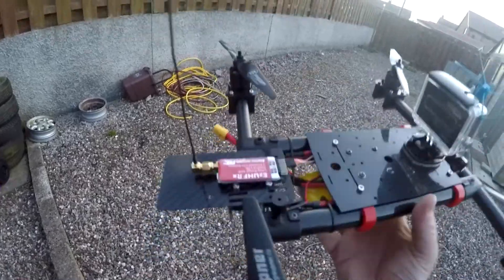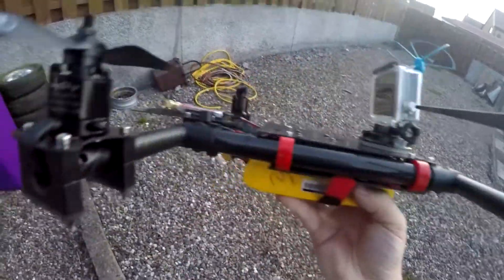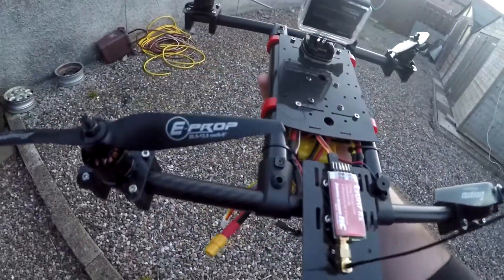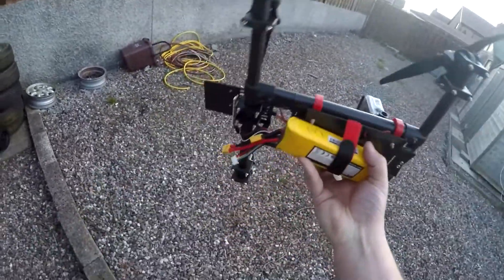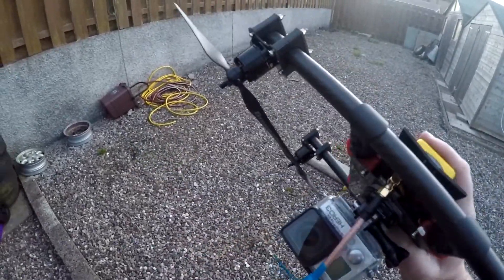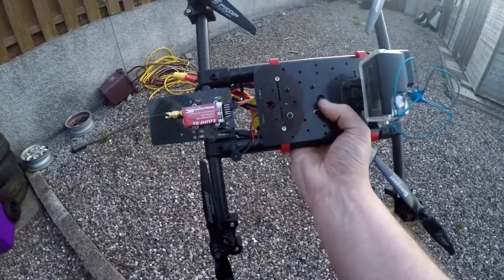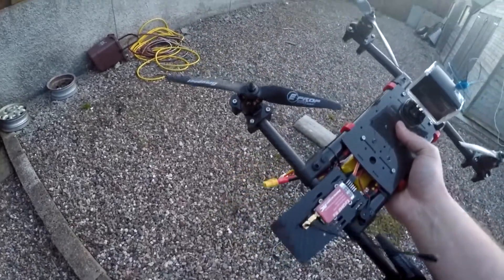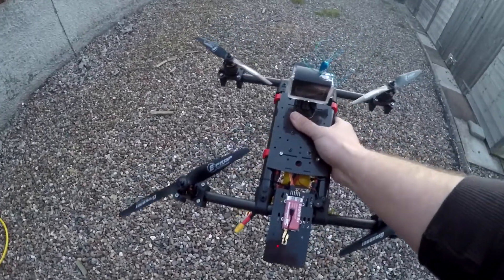Homemade 400 Sized H Frame Quadcopter Test.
Well since its been too windy to fly this weekend I've built my own 400 size quadcopter out of some old landing gear and a few crashed frames, its turned out not bad I think, basically 2 x 20mm carbon tubes as main frame with 16mm carbon tubes as arms with some carbon plate top and bottom, all electrics mounted between plates,
Sunnysky 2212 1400kv Motors, running Graupner 8x5 on 4S, Afro 20A ESC flashed with BLHeli and Naze 32 Oneshot enabled, had it out for a quick test hover and its not bad, it jumps about a little on full throttle punch outs but still running stock PID's so needs tuning, still FPV cam to fit and VTX antenna will be getting moved just waiting on some SMA pigtails arriving, will probably make a few little tweaks yet and get some carbon plate and make a better job of top and bottom plates but I think its not bad for just using some old frame parts, basic hand tools and a dremel.